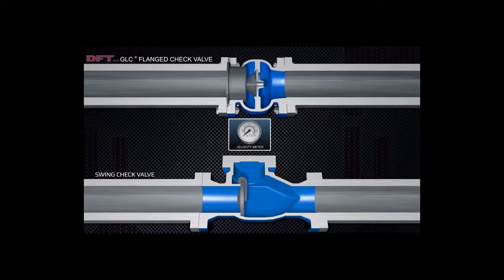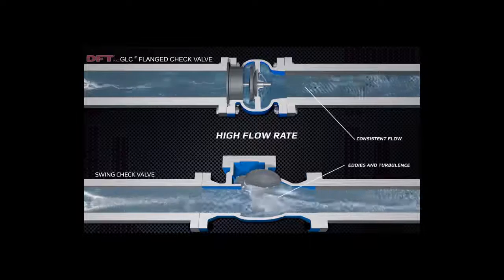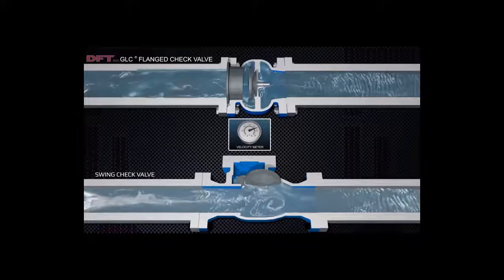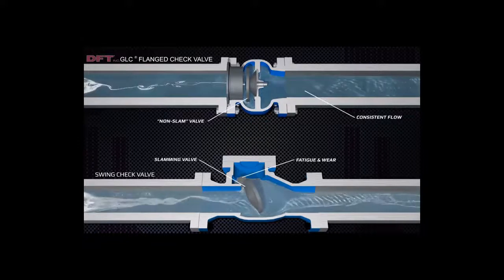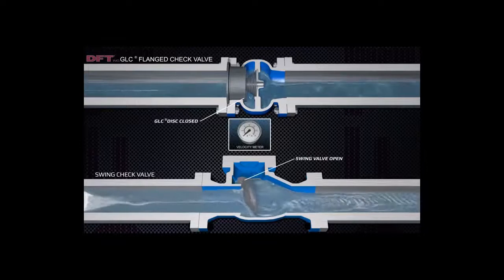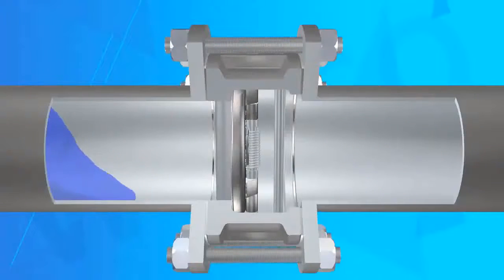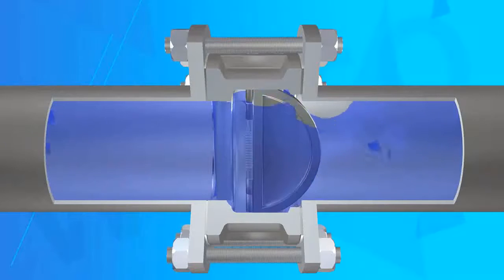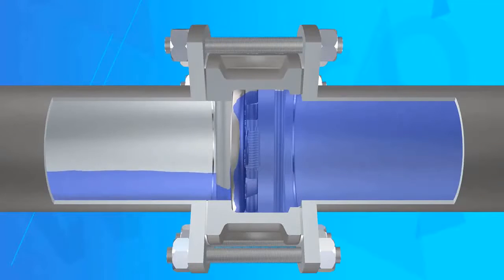Cấu Tạo, Nguyên Lý Hoạt Động Của Van 1 chiều (Check Valve)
Van 1 chiều được sử dụng phổ biến trong đời sống, từ các hoạt động công nghiệp cho đến những dịch vụ dân dụng. Loại van này có công dụng giúp hạn chế tình trạng mất mát chất lỏng, khí khi xảy ra sự rò rỉ, hư hỏng đường ống và cho phép dòng chảy chỉ di chuyển theo 1 chiều nhất định, ngăn chặn đi ngược dòng.